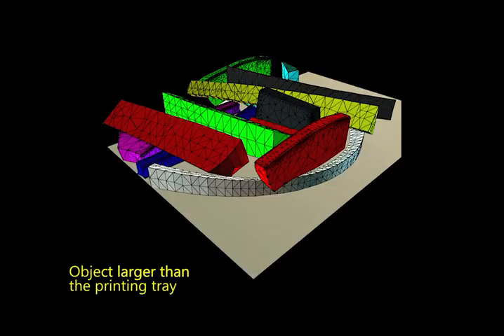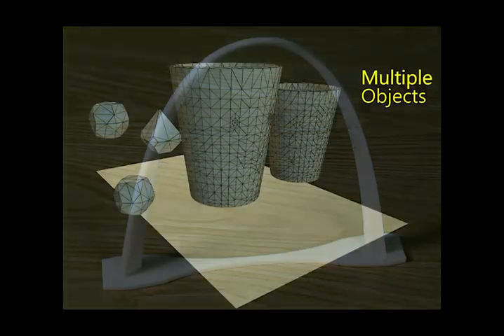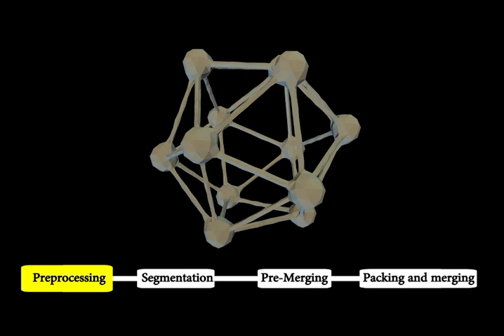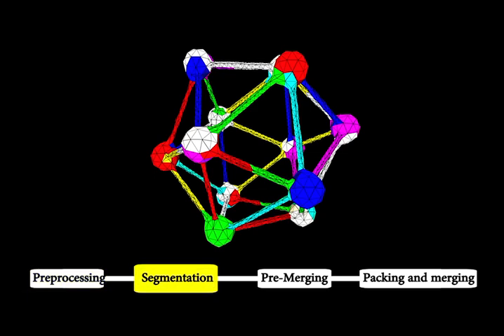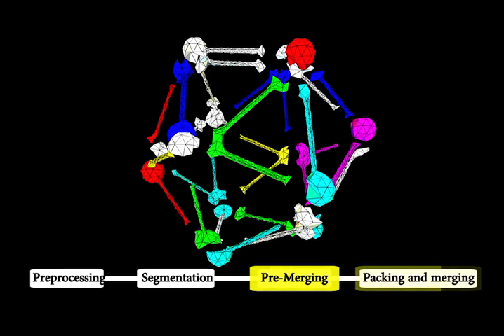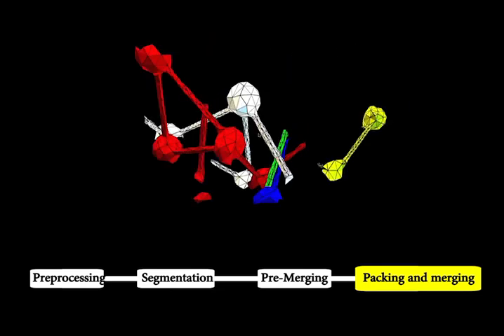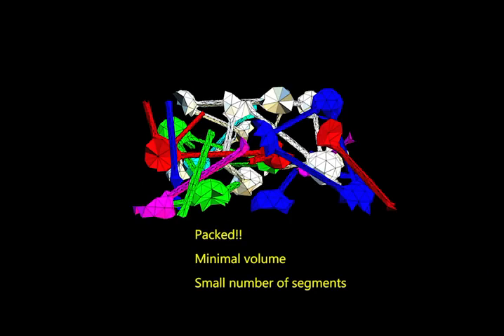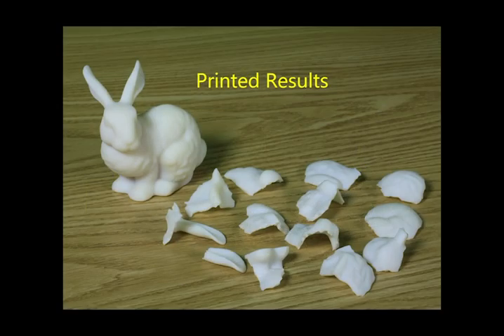Pack Merger: A 3D Print Volume Optimizer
We propose an optimization framework for 3D printing that seeks to save printing time and the support material
required to print 3D shapes. 3D printing technology is rapidly maturing and may revolutionize how we manufacture
objects. The total cost of printing, however, is governed by numerous factors which include not only the price
of the printer but also the amount of material and time to fabricate the shape. Our PackMerger framework converts
the input 3D watertight mesh into a shell by hollowing its inner parts. The shell is then divided into segments. The
location of splits is controlled based on several parameters, including the size of the connection areas or volume
of each segment. The pieces are then tightly packed using optimization. The optimization attempts to minimize the
amount of support material and the bounding box volume of the packed segments while keeping the number of
segments minimal. The final packed configuration can be printed with substantial time and material savings, while
also allowing printing of objects that would not fit into the printer volume. We have tested our system on three
different printers and it shows a reduction of 5%-30% of the printing time while simultaneously saving 15%-65%
of the support material. The optimization time was approximately 1 minute. Once the segments are printed, they
need to be assembled.